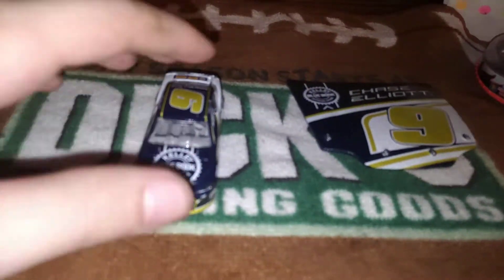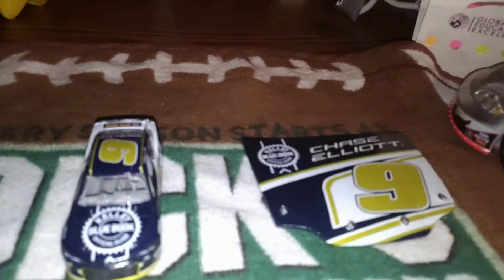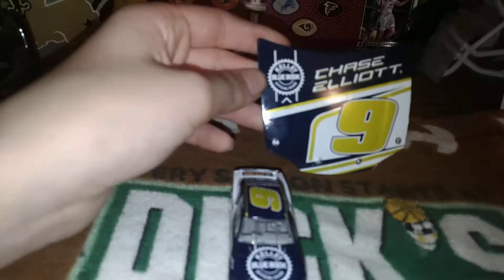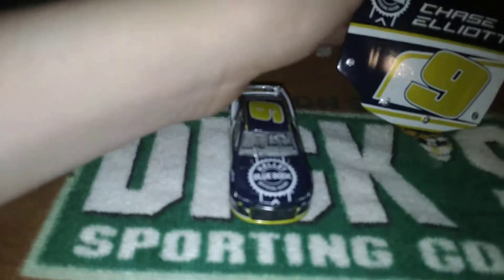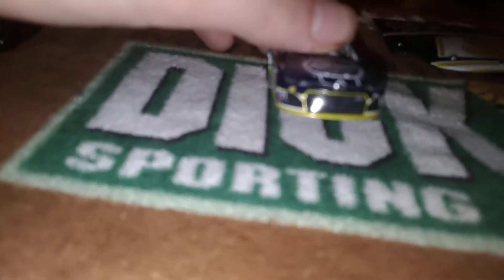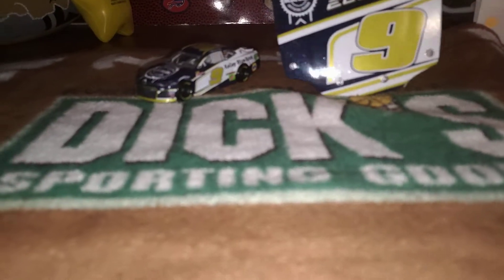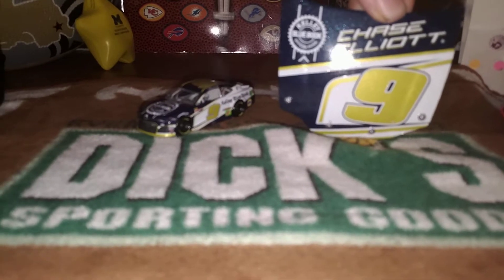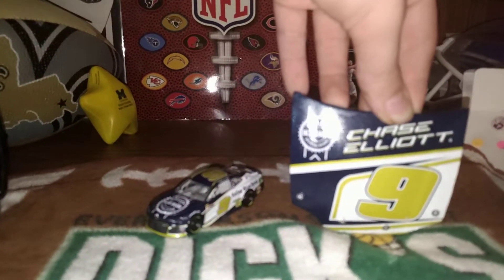2018 Chase Elliott Kelley Blue Book NASCAR Diecast 1:64